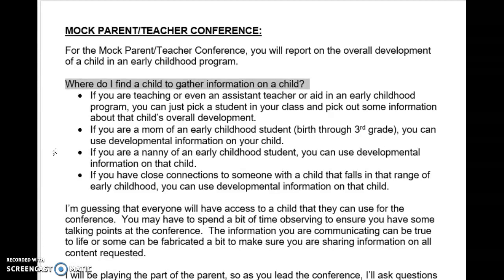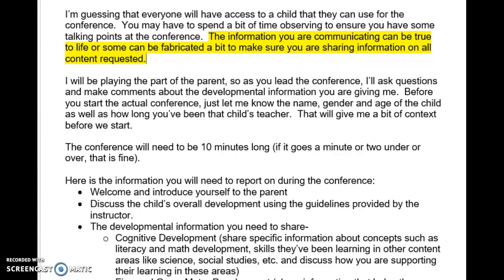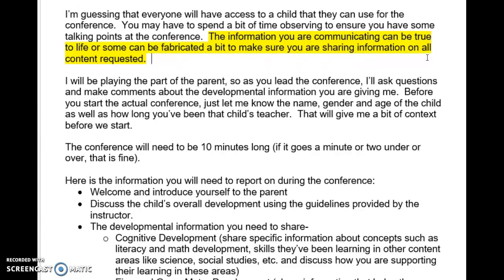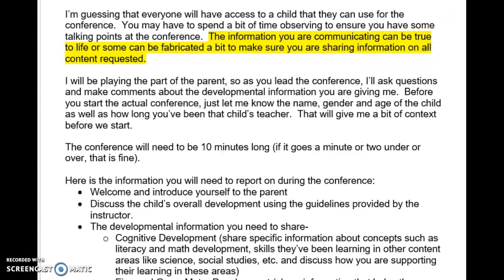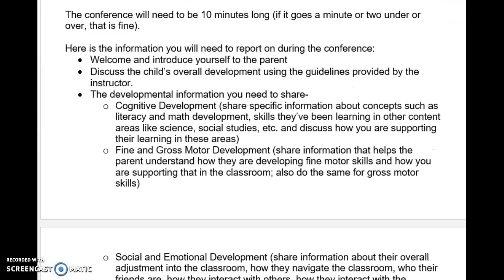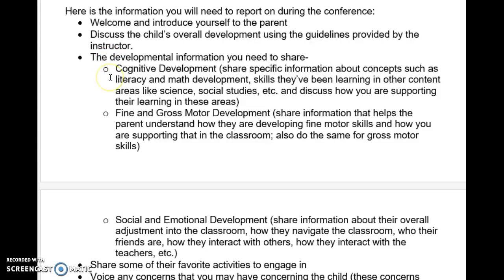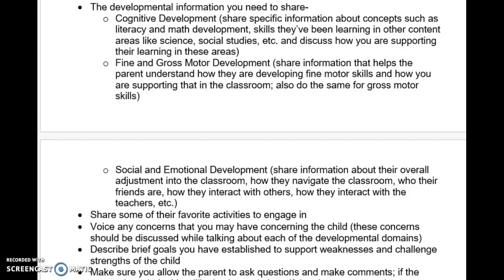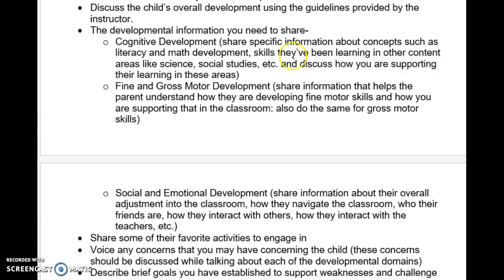ECE 252: Mock Parent-Teacher Conference Guidelines